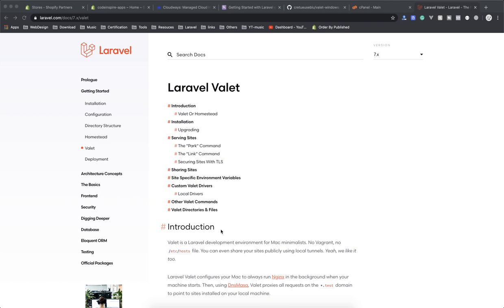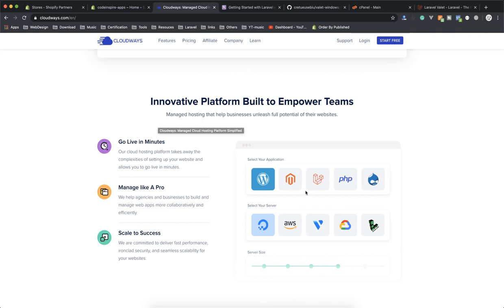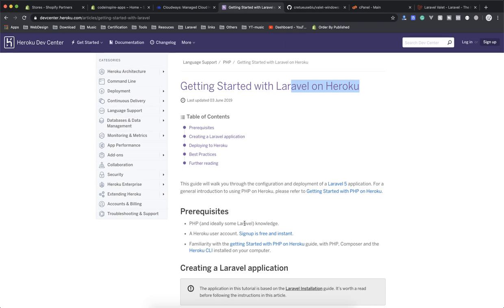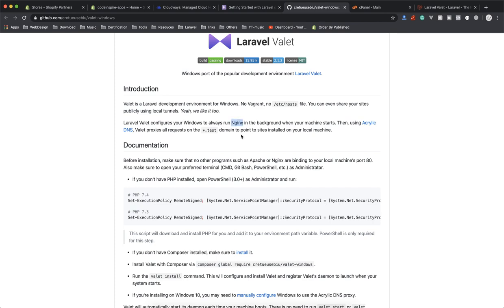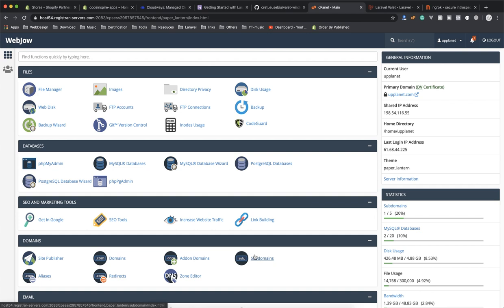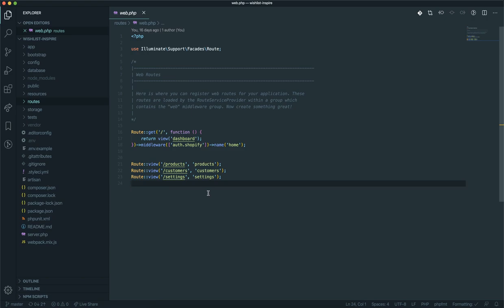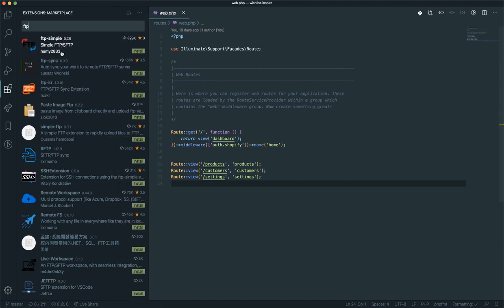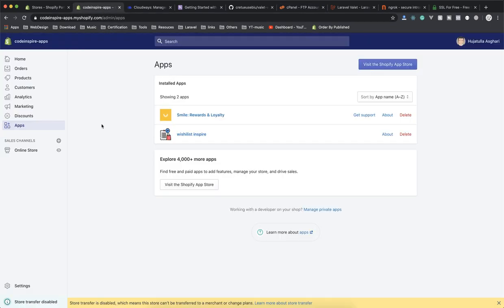04 - Alternative to Laravel Valet for Windows User in Shopify App Development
Alternative to Laravel Valet for Windows User in Shopify App Development

Hey,